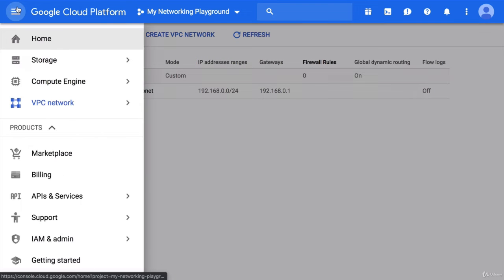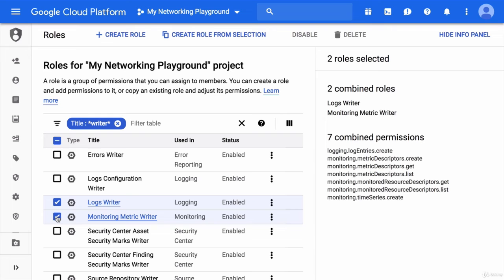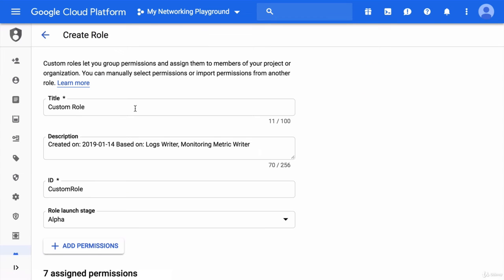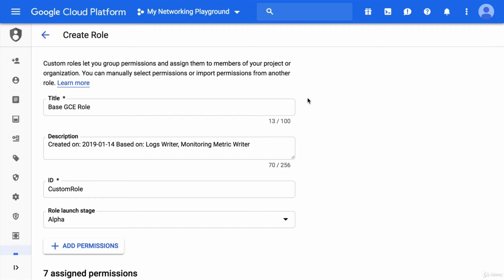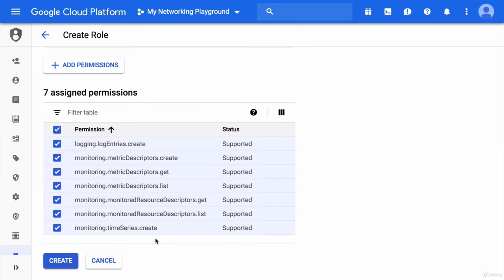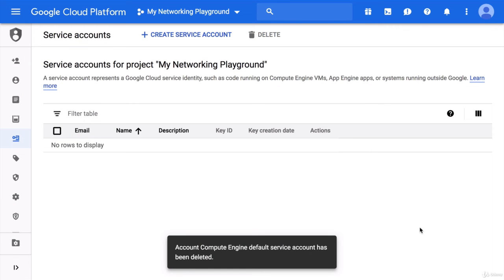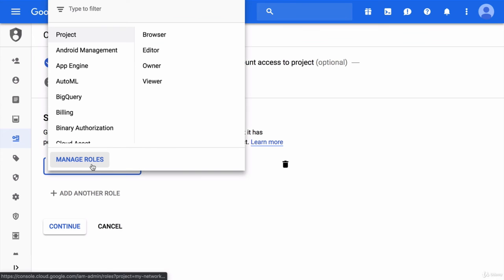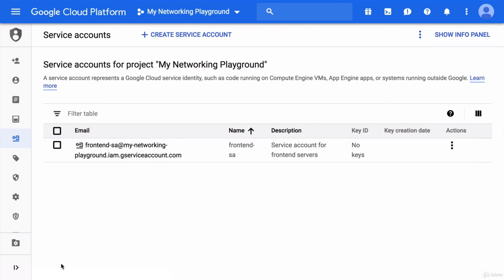44. Custom Mode VPCs Lab Part 2 Creating the Custom IAM Role & Service Account